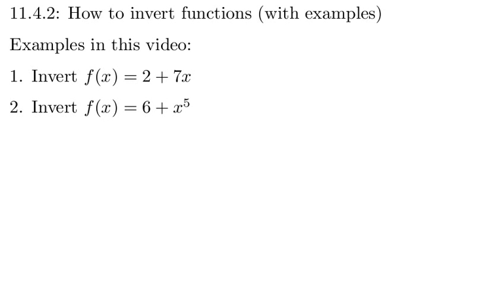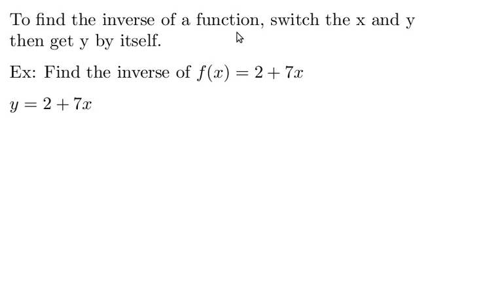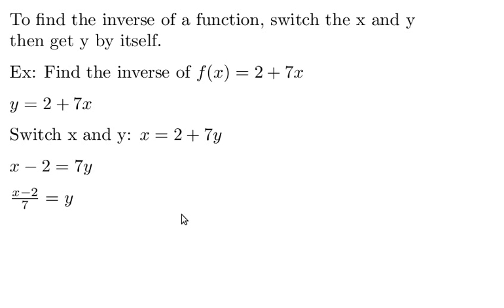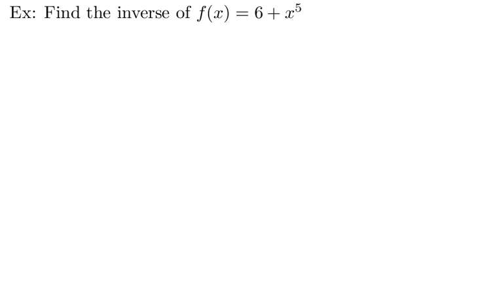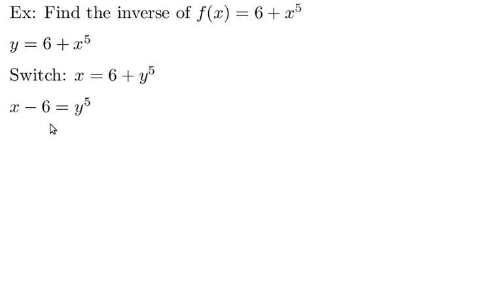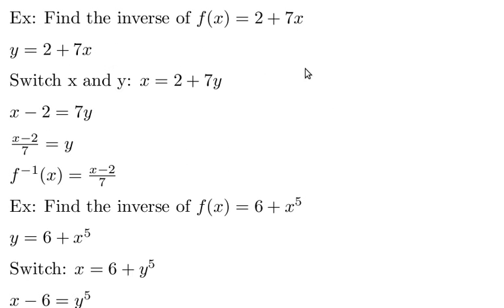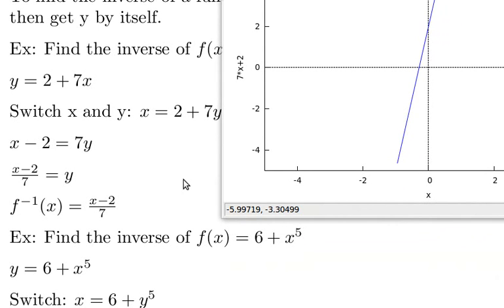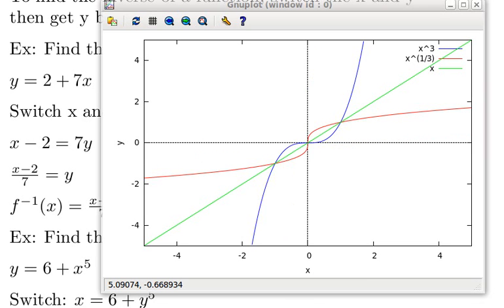11.4.2: How to invert functions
How to actually find the inverses of functions.

Examples in this video:

1.  Find the inverse of f(x)=2+7x

2.  Find the inverse of f(x)=6+x^5